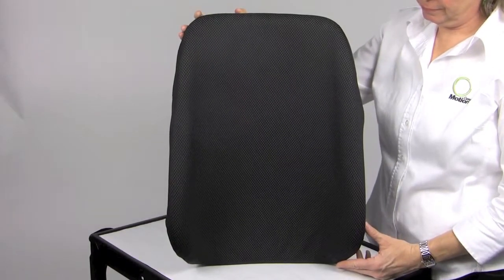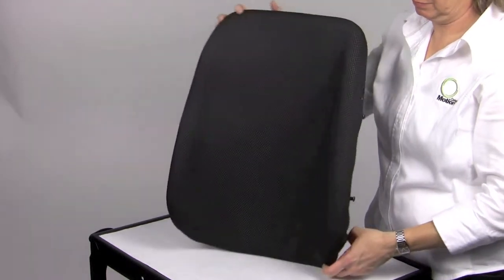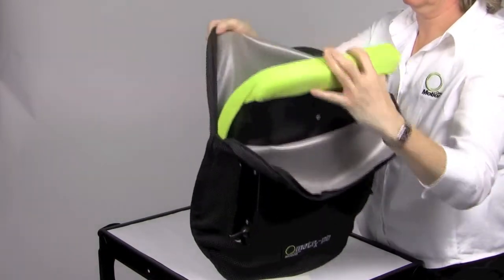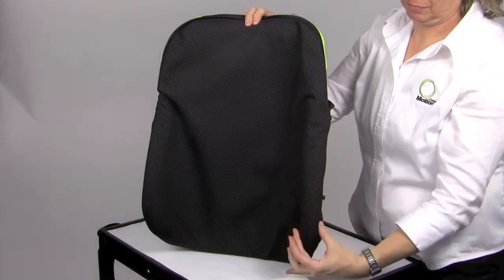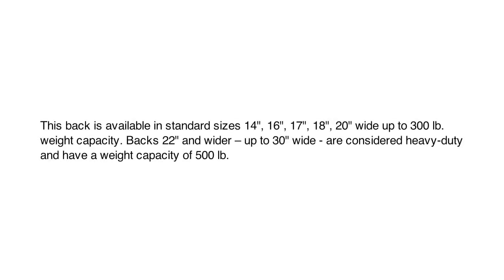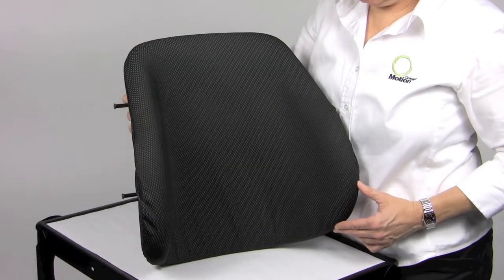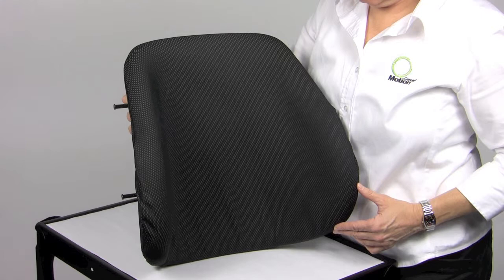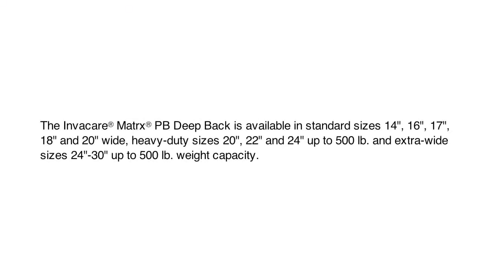Invacare® Matrx® PB & PB Deep Back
The Invacare® Matrx® PB Back is contoured to provide midline support and positioning. The extensive range of sizes provides exceptional support and comfort for a variety of individuals.